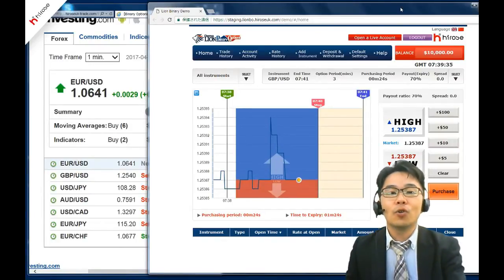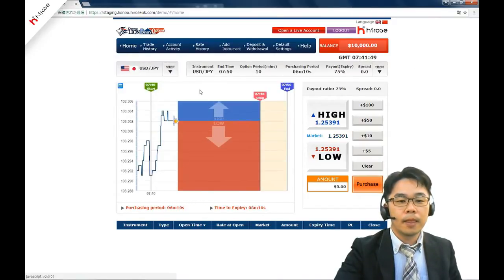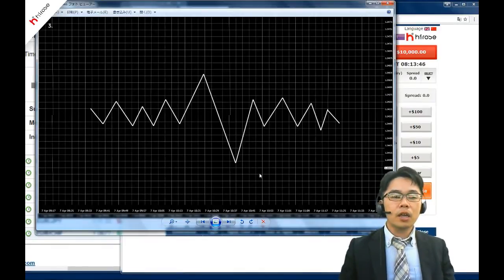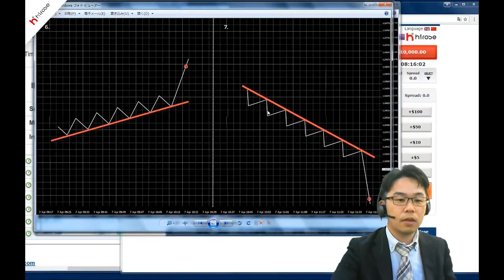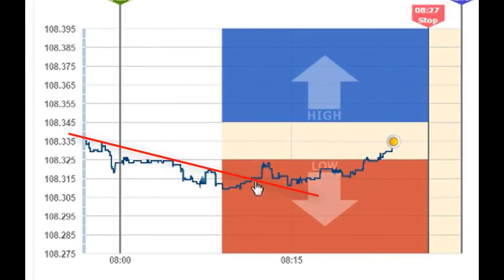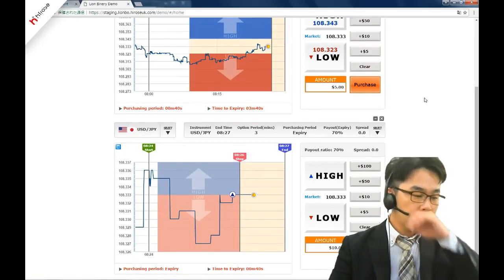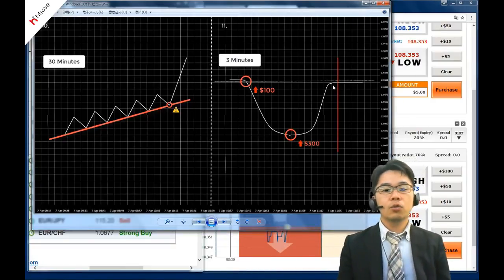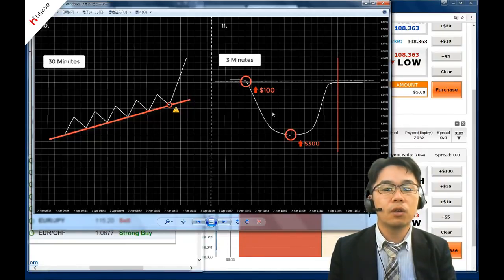Special Interview2: Sean's Secrets Disclosed for Winning Binary Options!!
Hirose Financial UK Ltd.